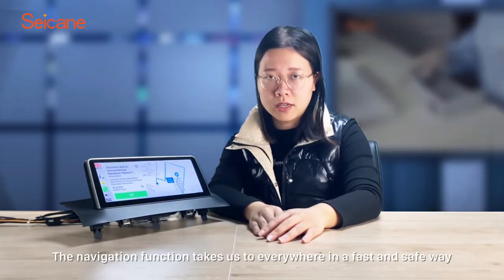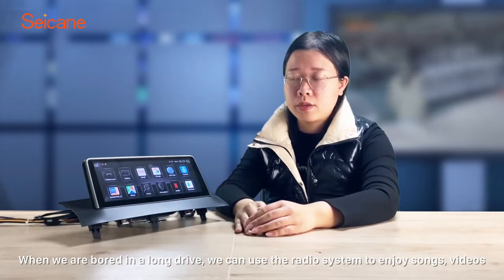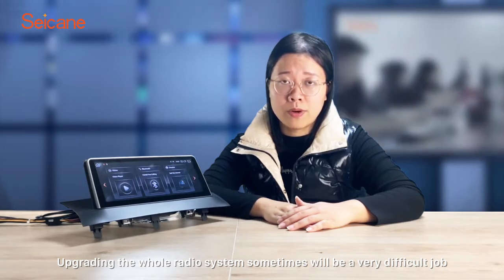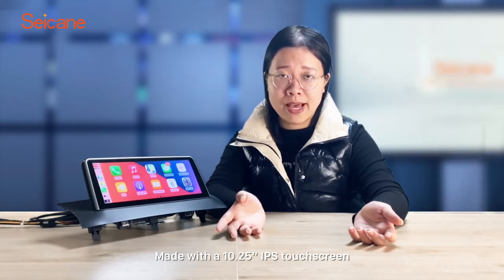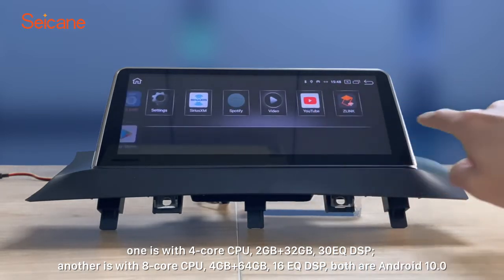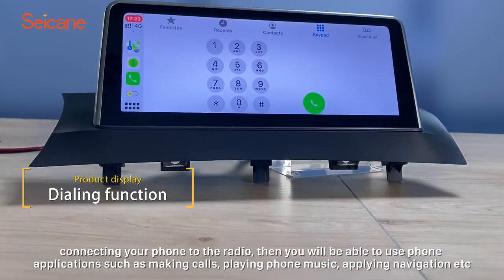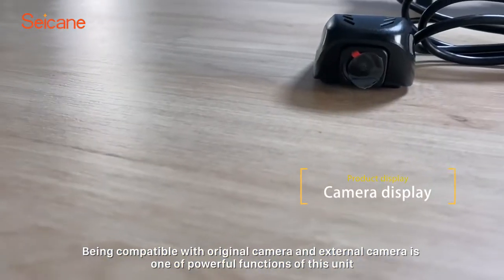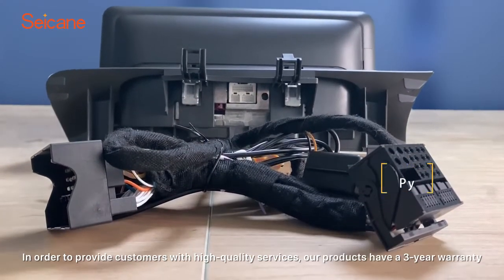Top Pick Android 10.0 Radio Stereo Screen for 2014 2015 2016 BMW X3 F25 X4 F26 (NBT System)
This 10.25" touchcreen radio can be used to upgraded your 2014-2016 BMW X3 F25 X4 F26 NBT, being able to keep all original car functions, with built-in Carplay and DSP, steering wheel control.

This unit only exchanges your original car TFT monitor, it is easy to install, no gap, OEM style. With this Android GPS car stereo radio, you can apply different functions include navigating, Bluetooth connecting, video&music playing, Carplay etc to have more fun.

On the other hand, the product supports rear view camera, DVR, and with these cameras, your driving safety will be greatly improved.

Now, have you car install the big screen, enjoying more fun on the road!